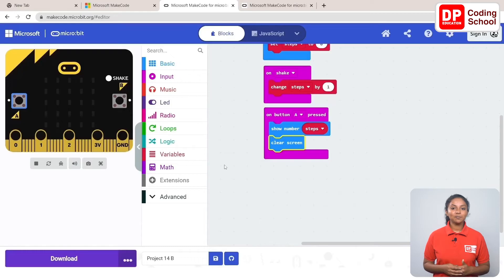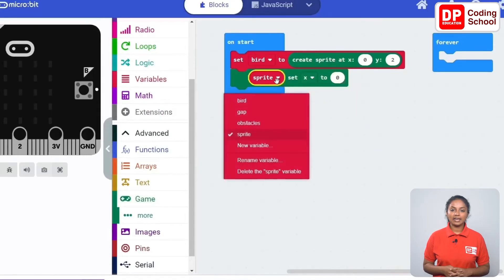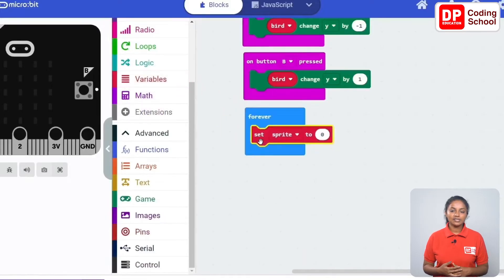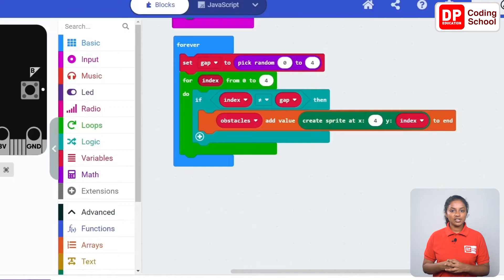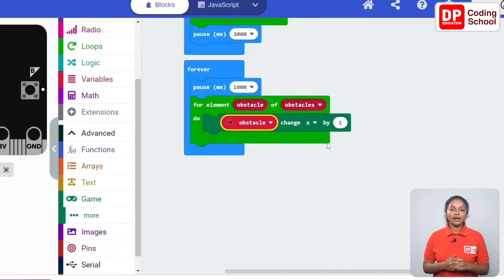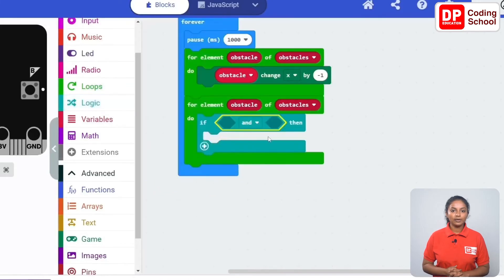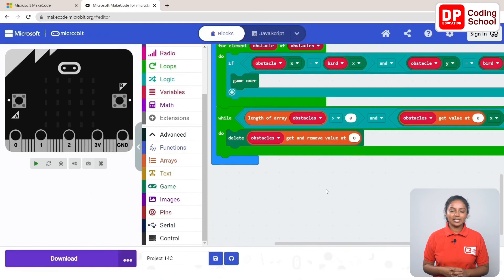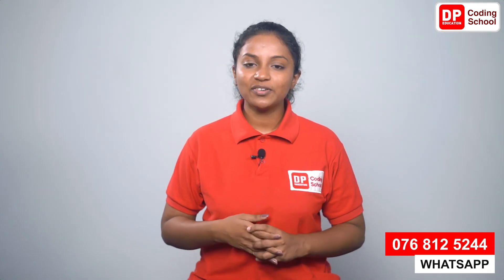Project 129 Step 3 - How to access the lesson 14C